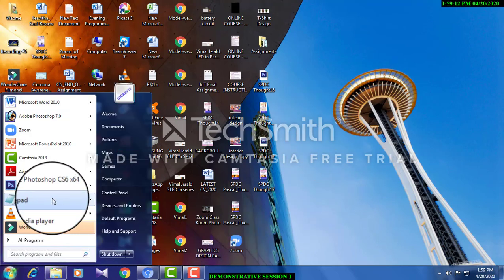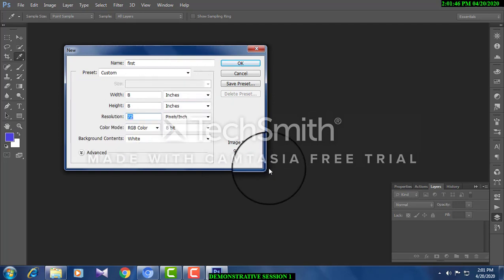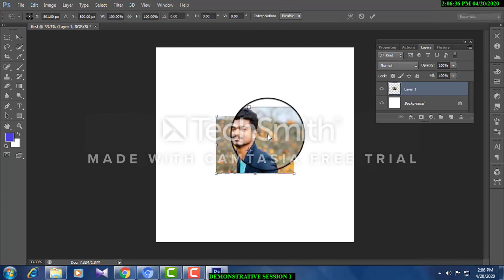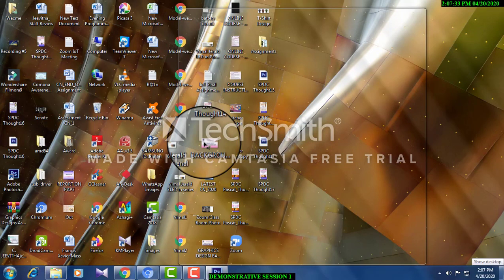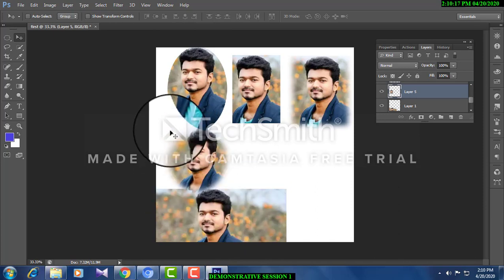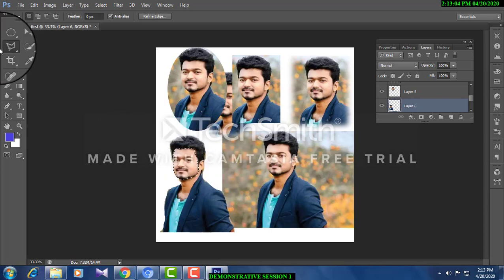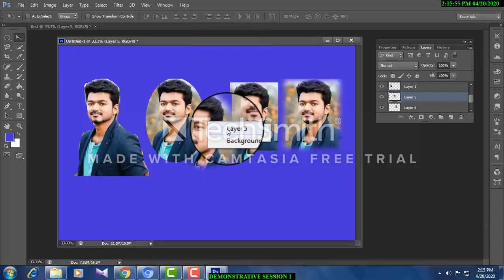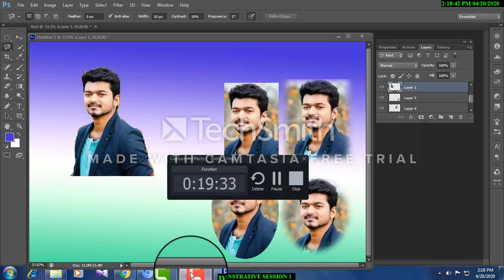Demonstrative Session 1.mp4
Working with New Dialogue Box, Marquee and Lasso Tools